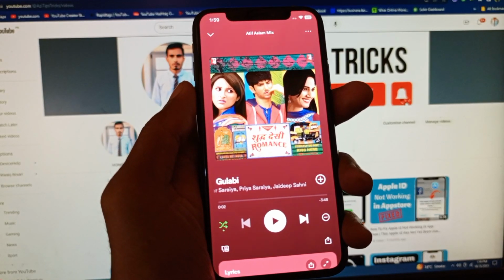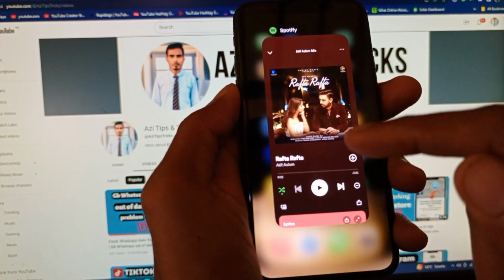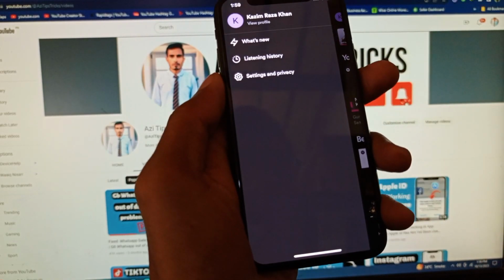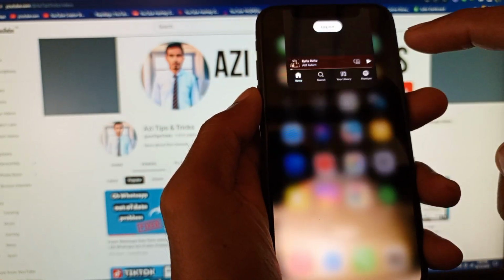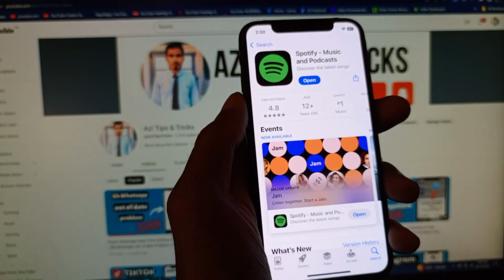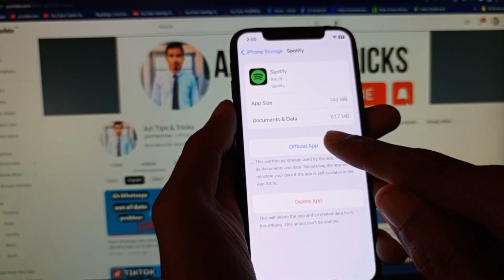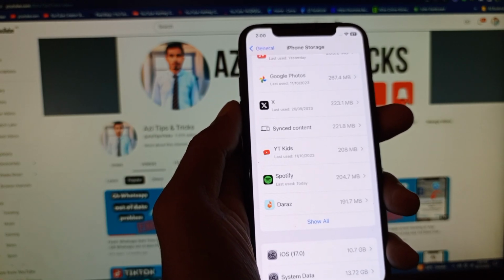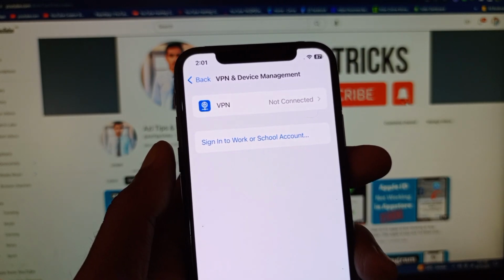Fixed: Spotify Song Forward Not Working iPhone | Spotify Song Forward Button Not Working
In this video, I will help you to fix Spotify Song Forward Not Working. Please watch till the end.